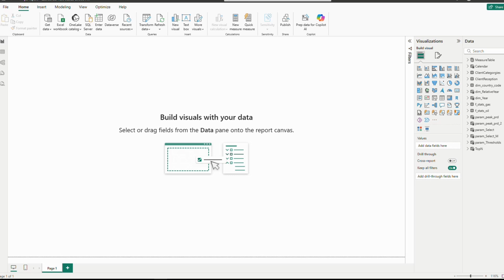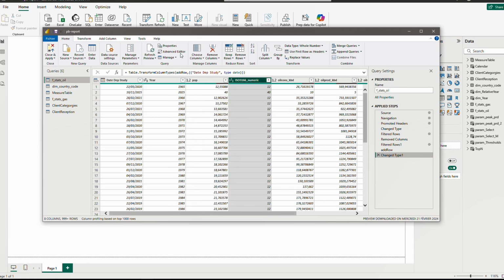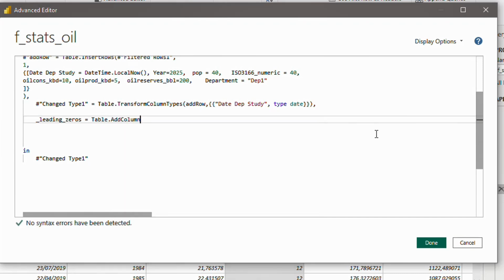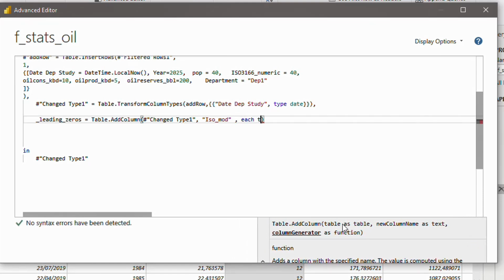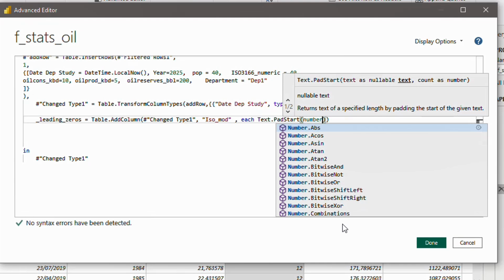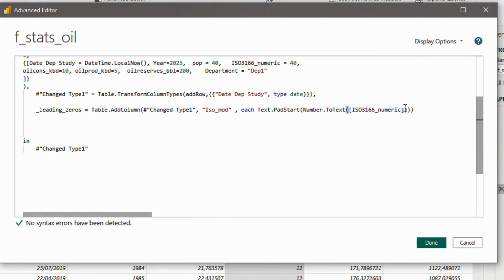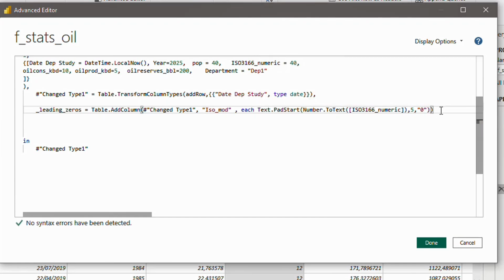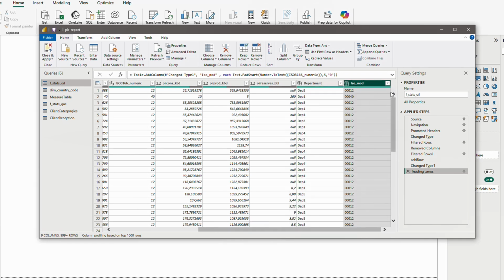How to Add Leading Zeros in Power BI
Let’s see how to add leading zeros in Power Query. Sometimes you need a specific number of characters in you string and you want to put zeros at the beginning of your numbers.